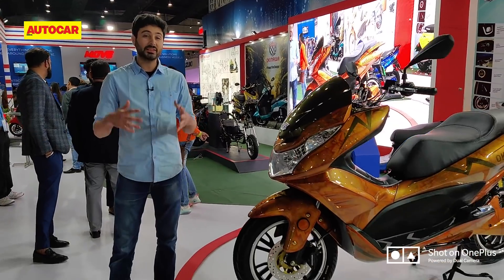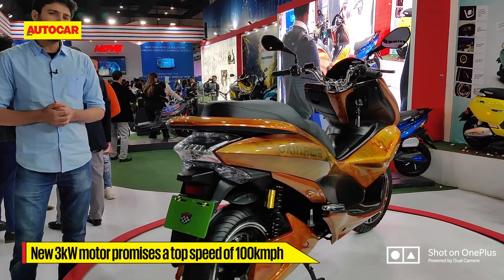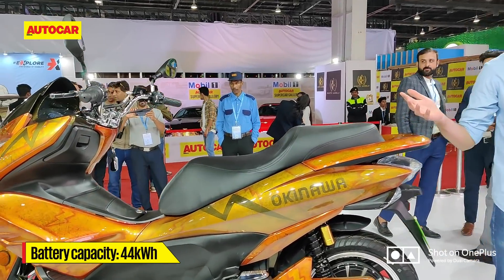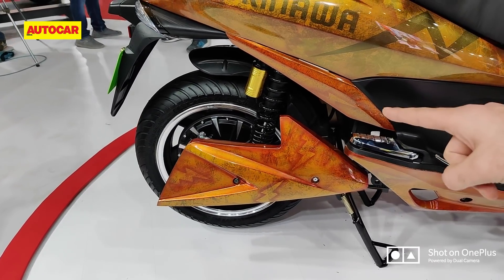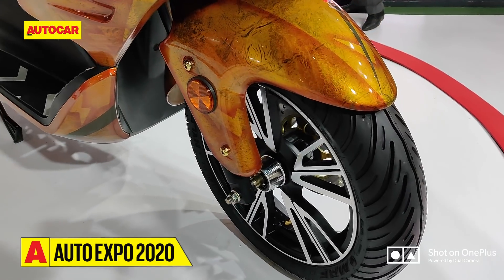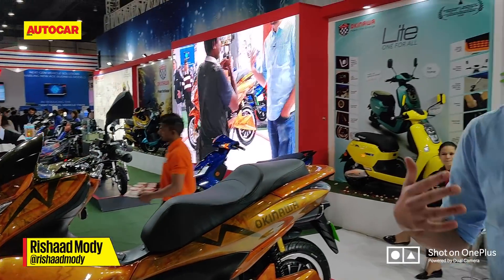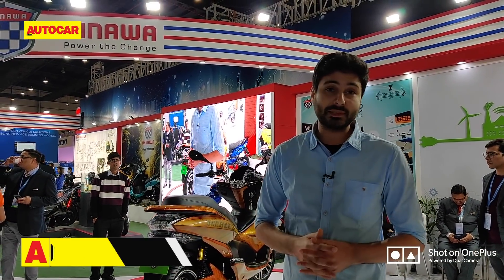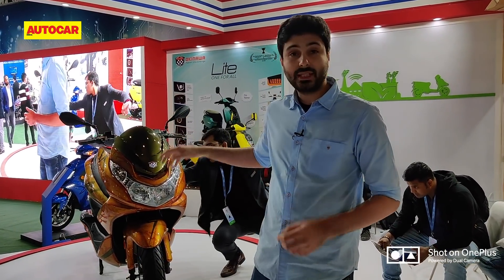Auto Expo 2020 - Okinawa Cruiser | Walkaround | Autocar India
Okinawa's new Cruiser electric maxi scooter was showcased at AutoExpo2020. It will go on sale in the middle of 2020. Here's what to expect.